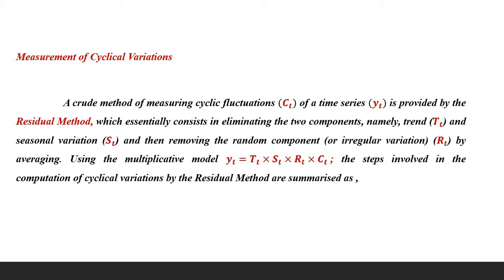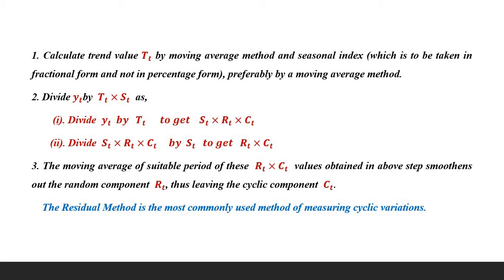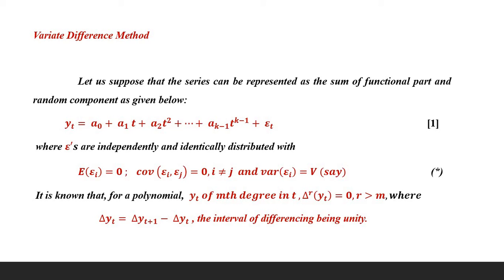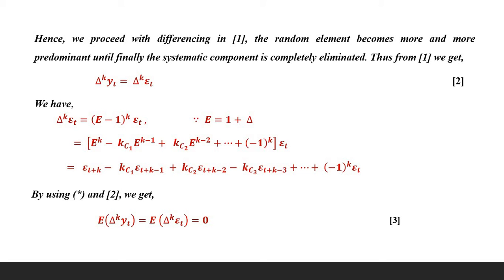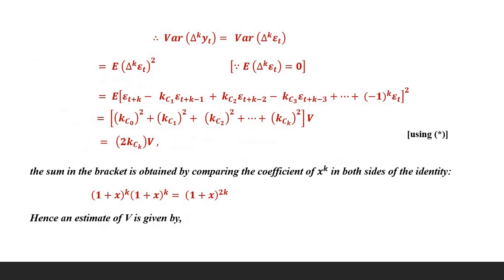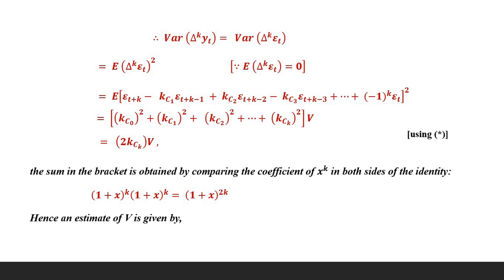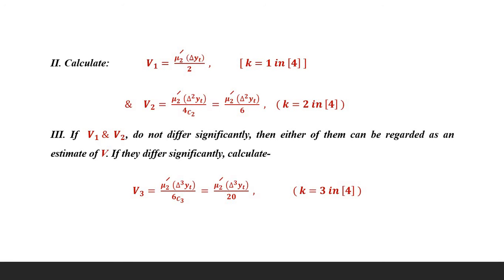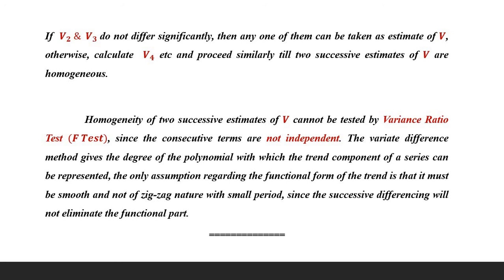Time Series Analysis VI